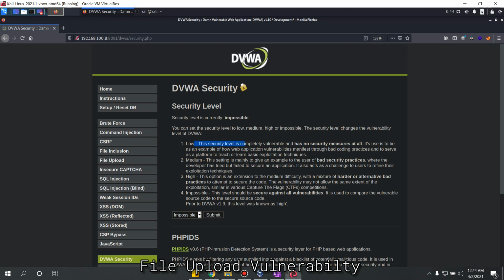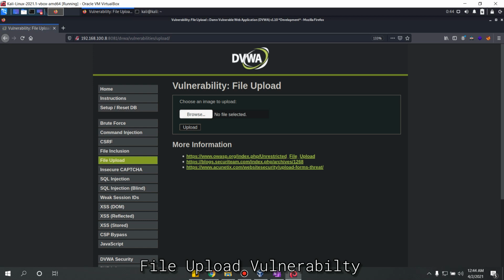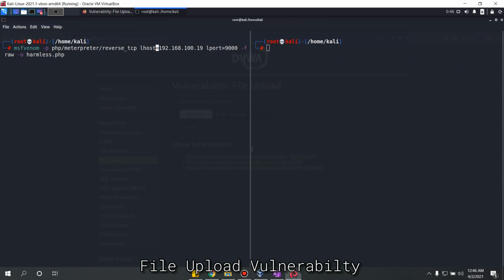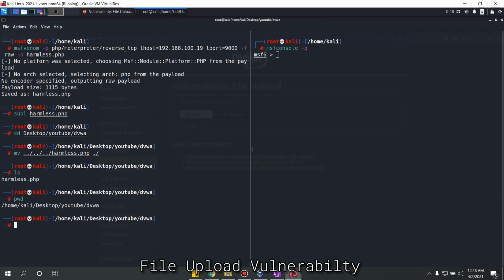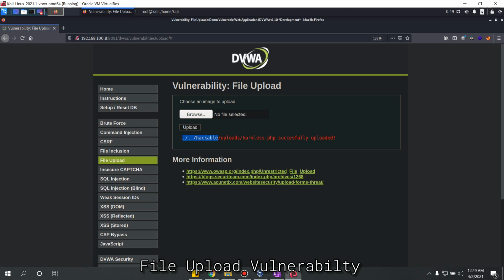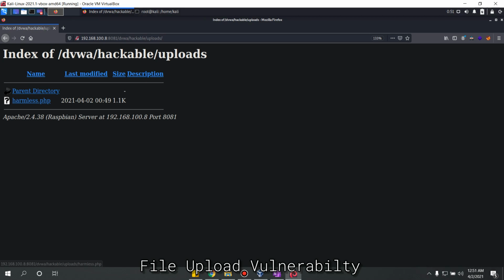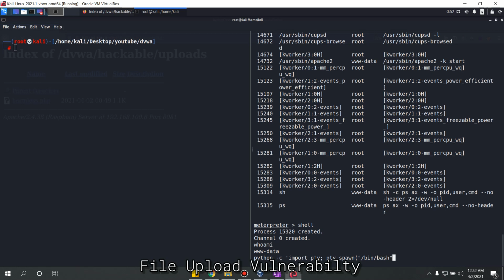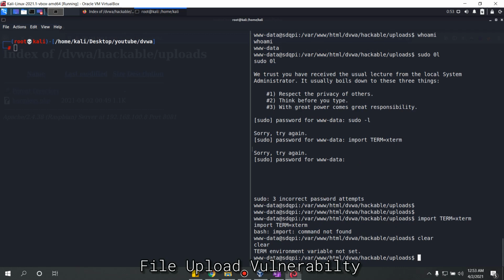File Upload Vulnerability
A basic tutorial on how to exploit a web server's file upload service. The security level is set to low which allows for the upload of any kind of formats.

Target webserver: DVWA running in Raspberry Pi.